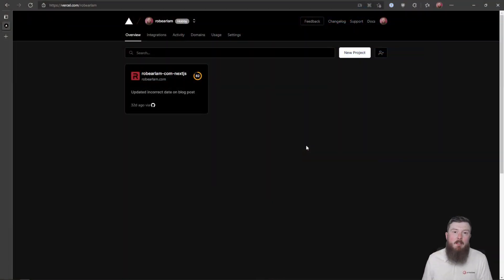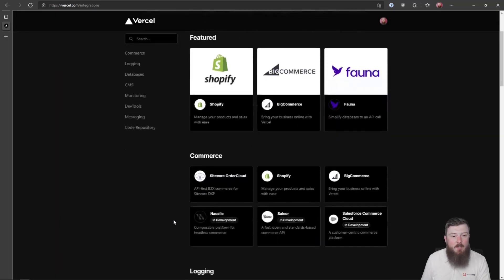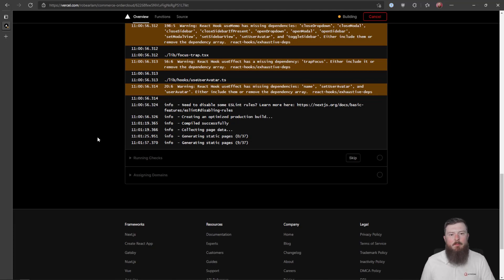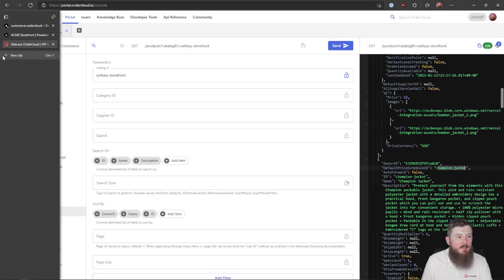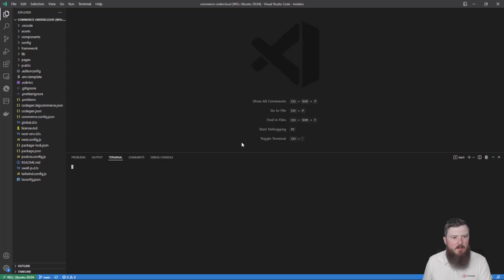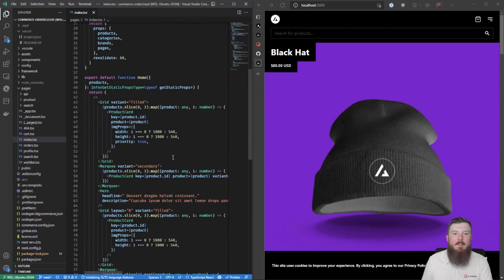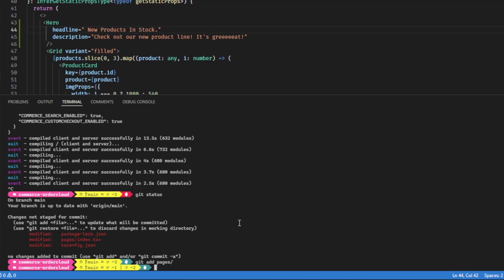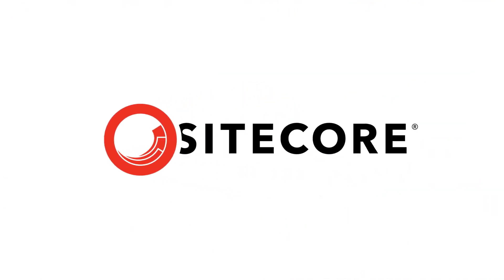Set Up Next.js Commerce powered by OrderCloud | headless commerce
In this video,  Senior Developer Advocate Rob Earlam shows you how fast and easy it is to set up an instance of Next.js Commerce powered by Sitecore OrderCloud. Rob walks through starting from a blank project, all the way to having a complete development environment with working CI/CD pipeline pushing changes out to Vercel.